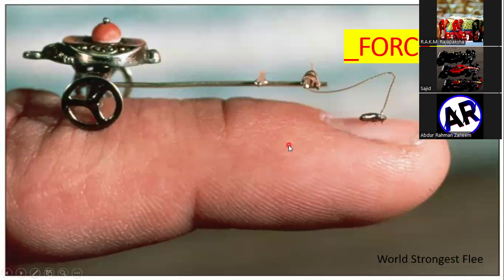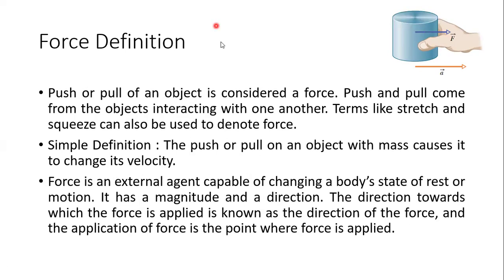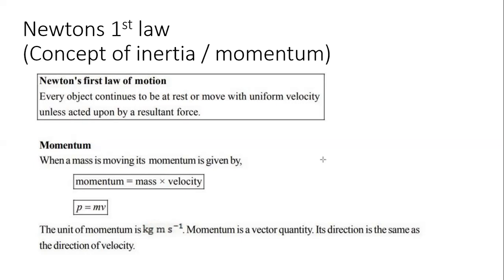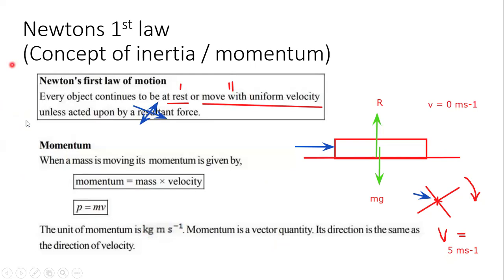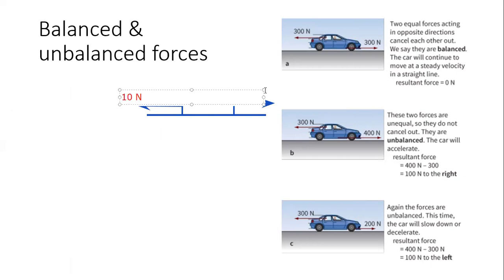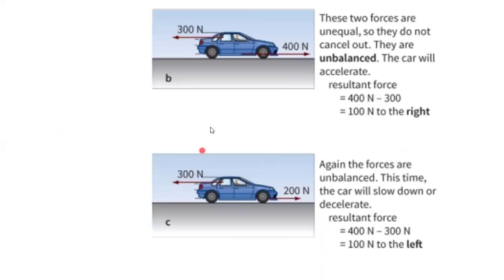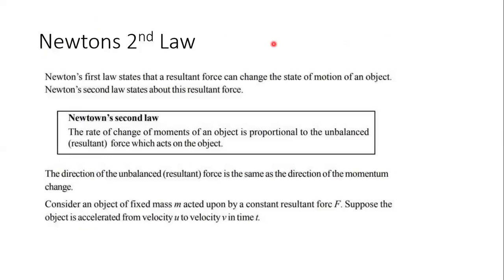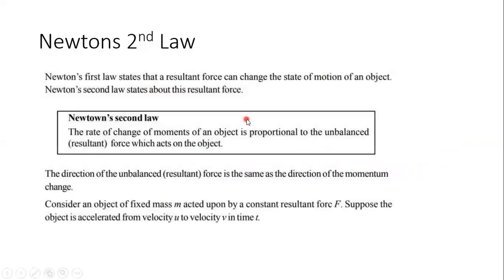Force | Part 1 | SFT AL 2024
Force intro, Newton's 1st Law, inertia/ momentum, Newtons 2nd Law, F=ma , Example discussion, Newtons 3rd law.